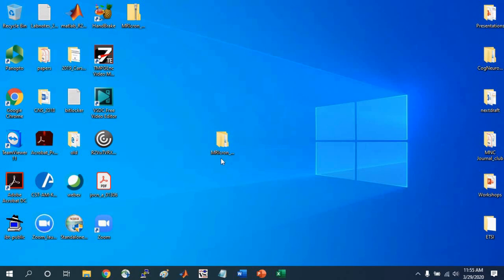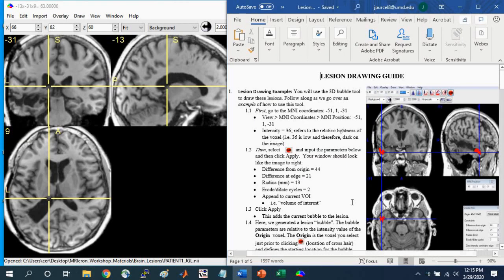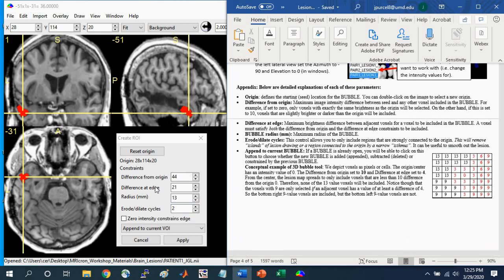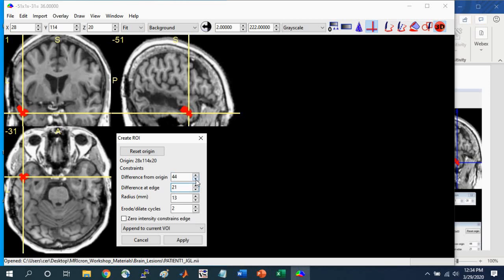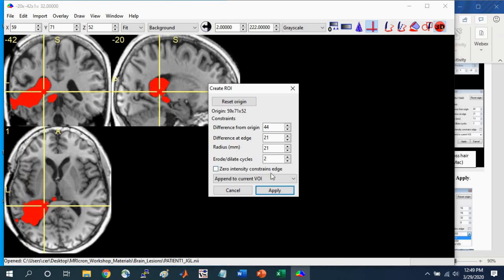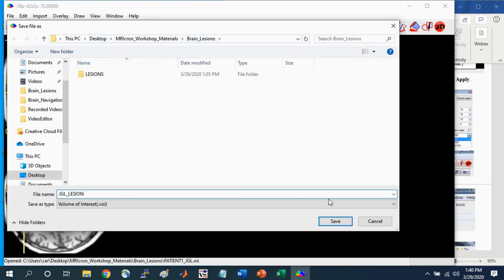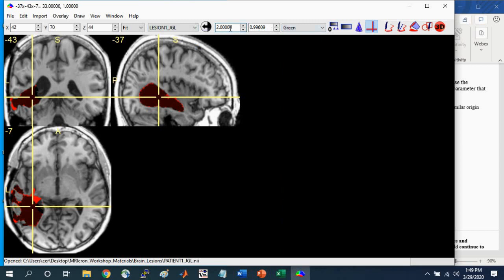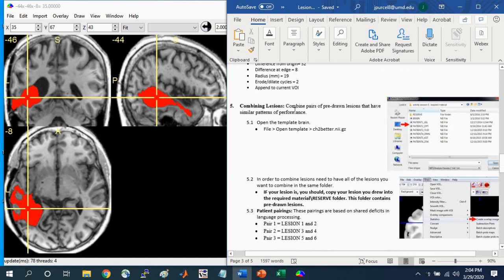Intro to Lesion Drawing with MRIcron Part1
This is an Introduction to Drawing Brain Lesions using the software MRIcron to navigate the brain. This is Part 1 of a tutorial video series developed for students learning about the brain for a course or for researchers wishing to use MRIcron as a research tool.

Topic Timestamps:
00:49 Open MRIcron
01:06 Open brain lesion file
01:36 Discuss identifying lesion
04:07 Introduce lesion drawing guide document
5:31 Go to specific MNI coordinate
5:53 Introduce 3D bubble tool for drawing lesion
7:14 Go over details of what the 3D bubble parameters are via the appendix.
11:38 Applying and adding 3D bubbles to drawn lesion.
14:47 Delete portion of drawn lesion using 3D bubble tool and zoom.
17:14 Review other drawing tools
18:23 Saving lesion drawing.
19:57 Opening lesion drawing.
20:30 Point out detailed step-by-step guide for drawing jgl_patient 1's lesion.
21:25 Compare your drawn lesion to the included pre-drawn lesions.
23:52 Introduce starting parameters for other lesions that are included in the materials.
24:56 Save bitmap snapshot of MRIcron window.
25:33 Measure the volume of a drawn lesion.

This tutorial using the MRIcron Workshop Materials folder that you can download